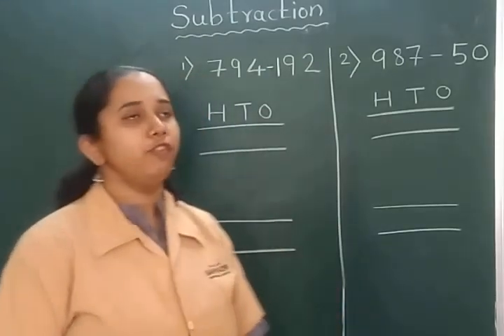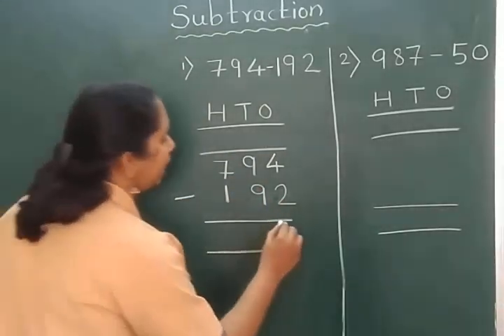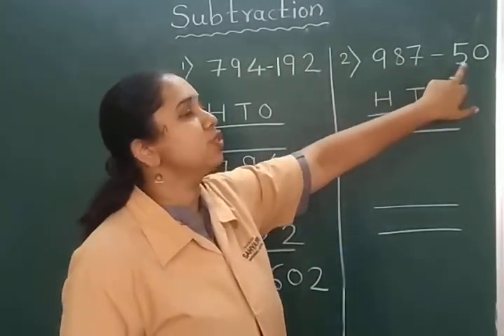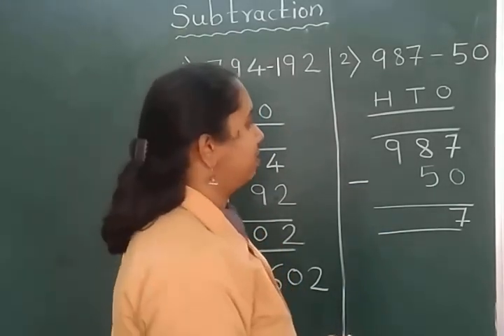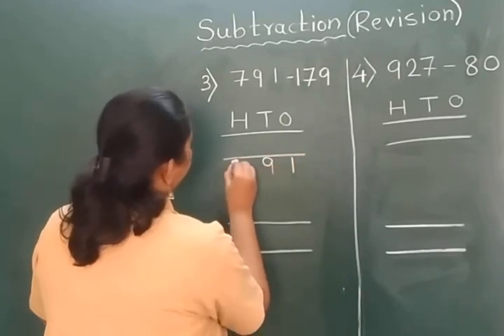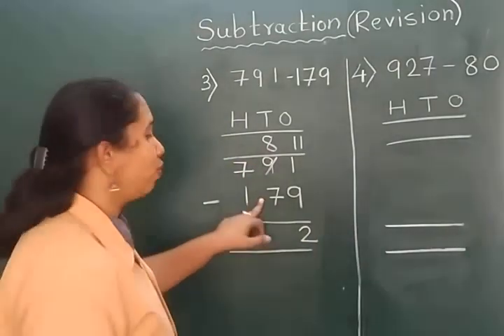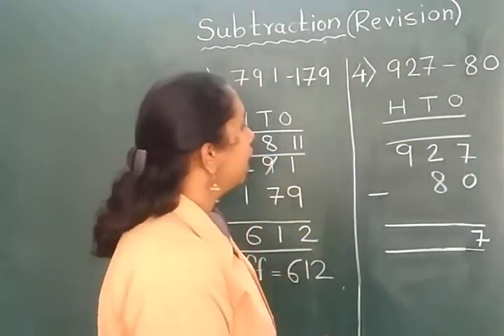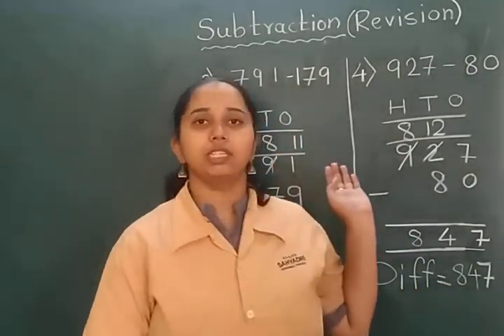Std 4th Maths Subtraction explaination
subtraction explanation